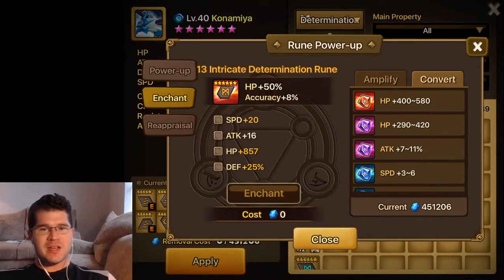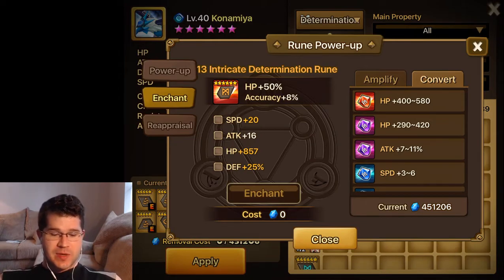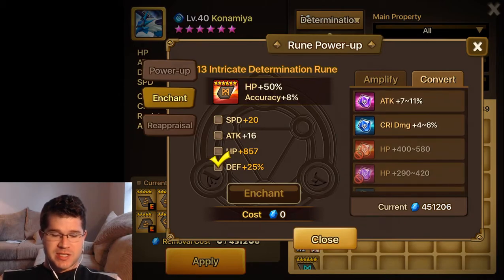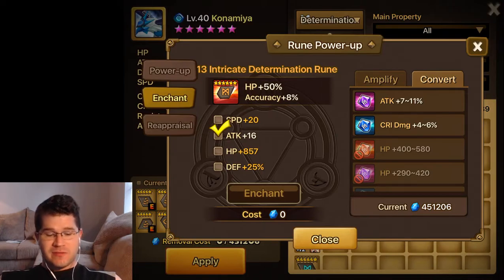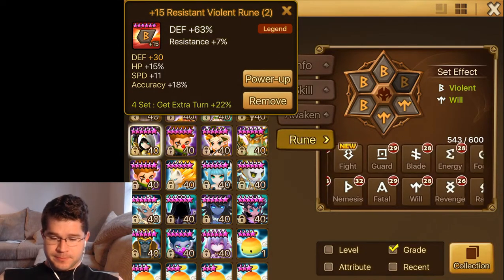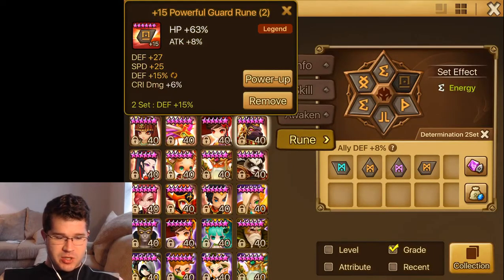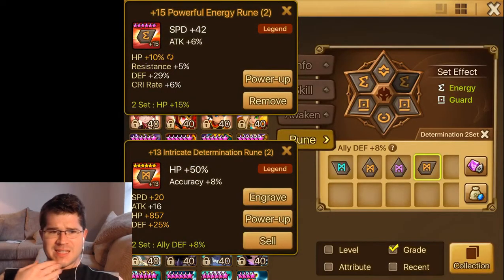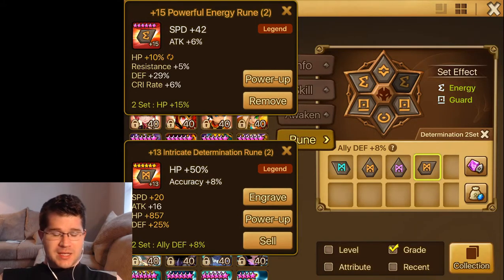Rune of the Week - Determination HP Slot 2 (over 100% efficient with grinds)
Welcome back to Rune of the Week where we document the grind.  This week we received a legendary slot 2 Determination rune with very tanky subs.  I hope y'all enjoy!